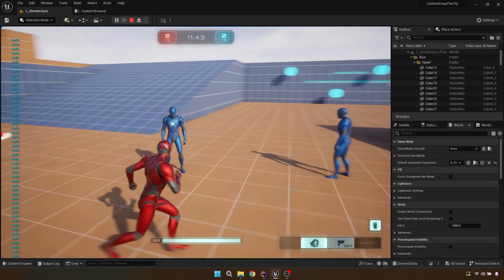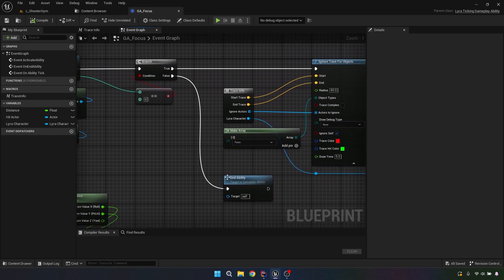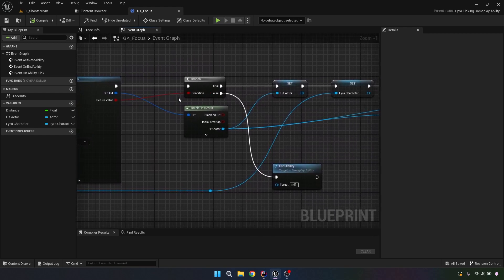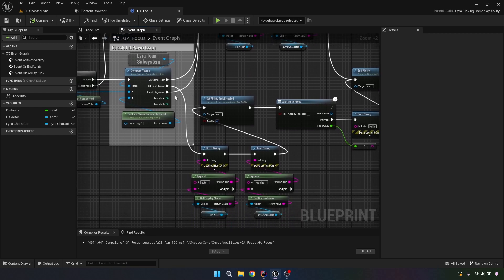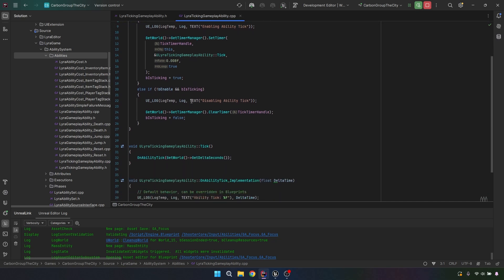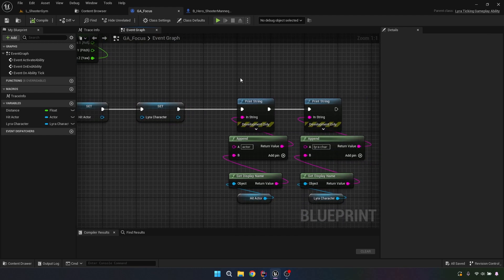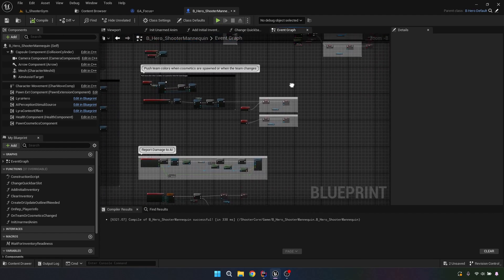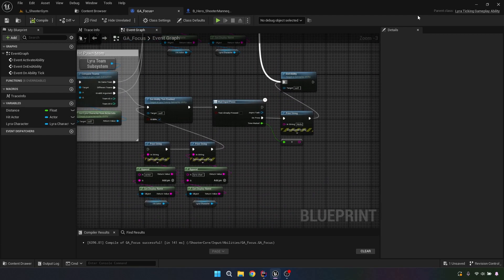Lyra Series How To Build a Melee Combat System in Unreal 5 Part 3 - Target Lock in C++ OR Blueprints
Dive into the creation of a versatile Melee Lock Ability for your Unreal Engine project! In this video, I demonstrate how to build the ability using both C++ and Blueprints within the Lyra framework. Learn how to implement dynamic locking mechanisms that enhance melee combat gameplay, with step-by-step guidance for seamless integration into your project. Whether you're a programmer or a Blueprint enthusiast, this tutorial will help you level up your game mechanics with each!

Timestamps:
0:00​ - Demo/Introduction
0:59 - GA_Focus - Creating the gameplay ability
2:52 - GA_Focus - Trace Info Macro
3:30 - Back into GA_Focus to go over the logic
6:04 - Surprise! were in the cpp code - adding the files
6:42 - LyraTickingGameplayAbility.h - Showing the h file code
7:06 - LyraTickingGameplayAbility.cpp - Showing the cpp file code
8:16 - Back into the editor and reviewing GA_Focus logic
11:18 - How to do the GA_Focus in only Blueprints
11:57 - B_Hero_ShooterMannequin - Adding the custom event
12:42 - Jumping back and forth between GA_Focus and B_Hero_ShooterMannequin
16:15 - Showing off the Blueprint only demo
16:44 - Returning back to the cpp code functionality
17:21 - How to reparent a LyraGameplayAbility
17:59 - Final Demo and discussing further development